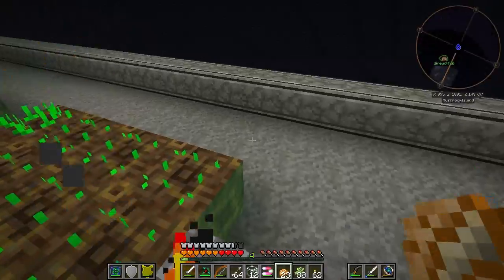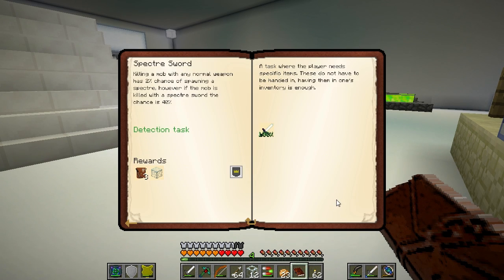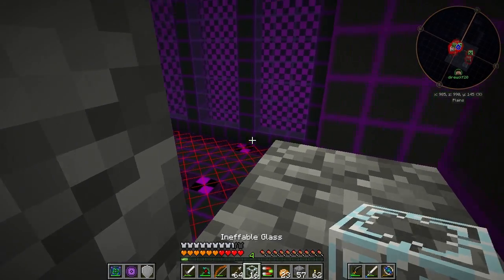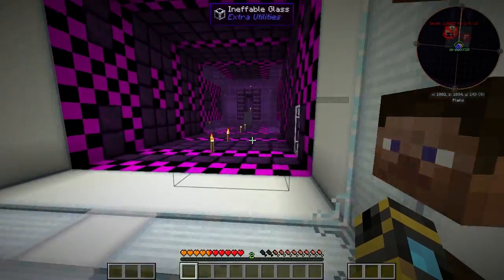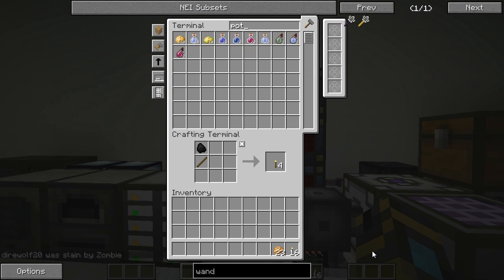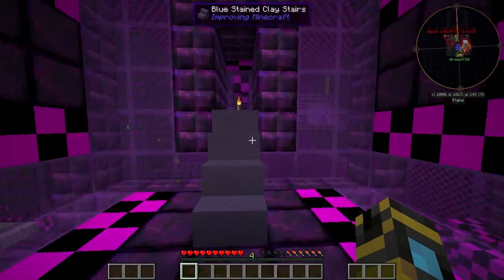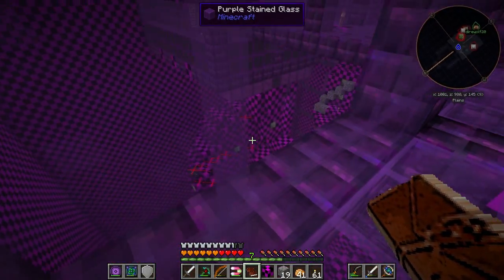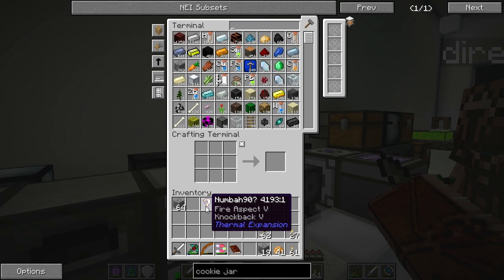Material Energy^4 with Direwolf20 - Episode 14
We got the wool! We lost the wool. We got the wool again!